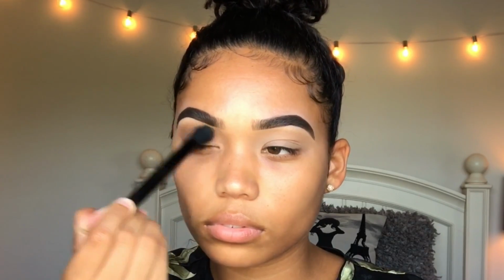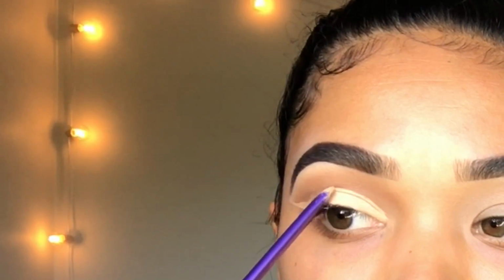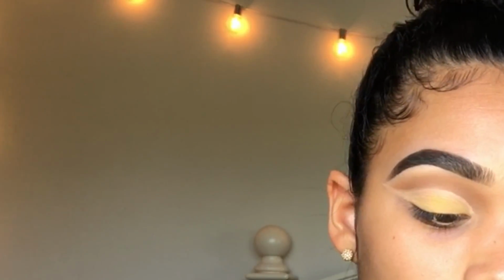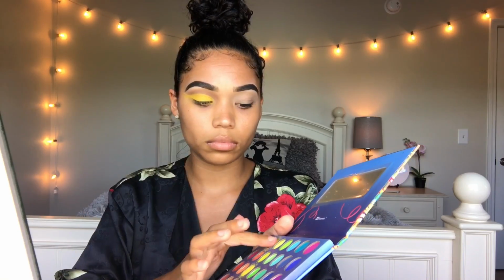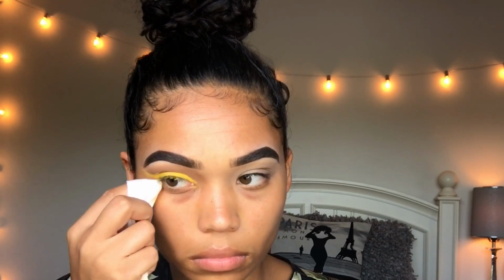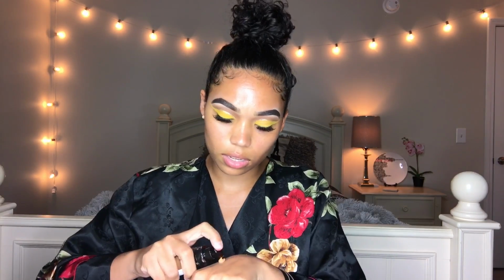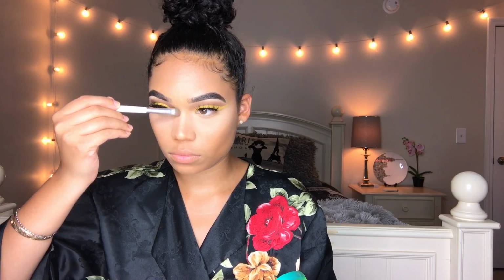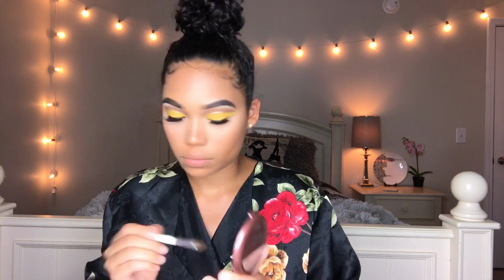EASY CUT CREASE | HOW TO DO A CUT CREASE | YELLOW CUT CREASE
Hi my loves! Thank you for checking out my video, I hope you enjoyed!

PRODUCTS USE:

FACE:
Anastasia Beverly hills ebony dipbrow
Benefits gimmie brow #5
Smashbox photo finish primer
mario badesco rose water
milani 2+1 caramel tan
smashbox water proof concealer light/medium
la girl pro concealer creamy beige & medium beige
airspun translucent powder
Milani Bronzer Soleil

Eyes:
NYC bronzer
BH Cosmetics Take Me to Brazil pallet
Tarte light, camera, lashes mascara
dodo lashes #316 $$$ of code brixana
Colourpop Churro Highlighter
Jouer Topaz

LIPS:
Mac cosmetics natural transformed matte lipstick
Kylie cosmetic brown sugar

♡ I N S T A G R A M @brixana
♡ T W I T T ER  @brixana_
♡ S N A P C H A T  bri_xanaa

Name: Briana
Race: Black & White
Location: Florida
Age: 20